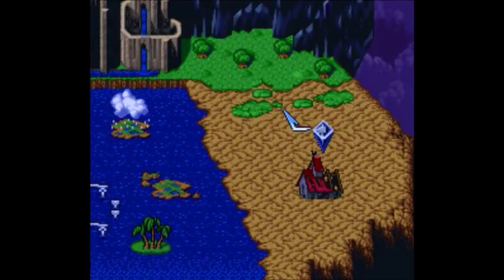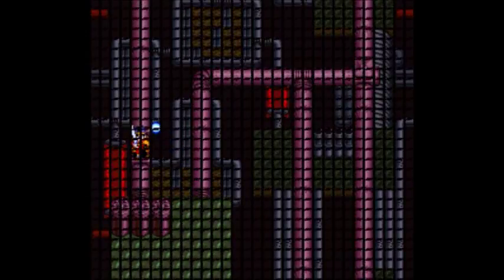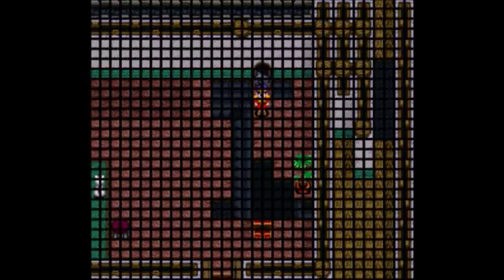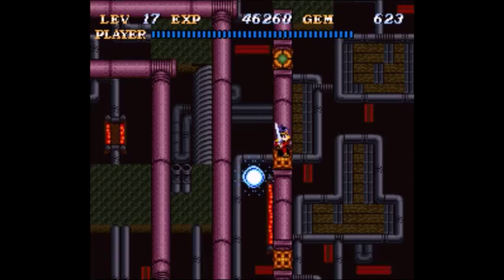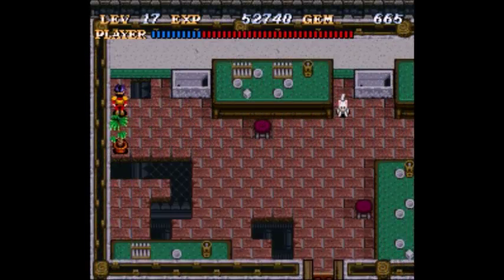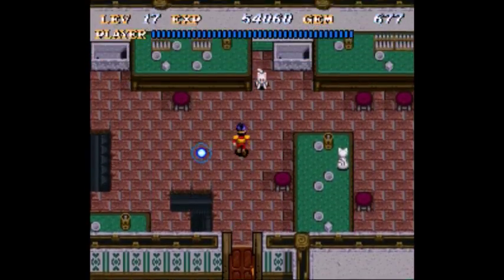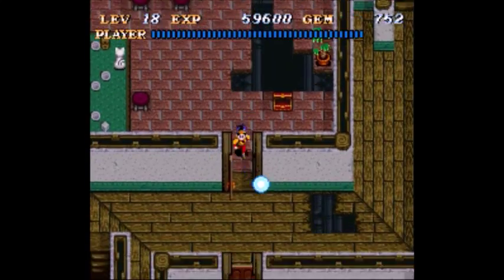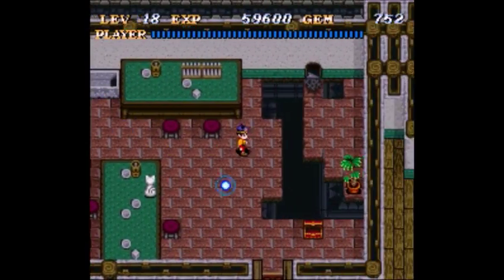Tryth Plays Soul Blazer, Part 9: Carpentry of the Soul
For a guy who lives in a shack in the valley, Doctor Leo has a hell of a big place in the desert. I guess the whole 'summons evil' machine really drives down the local real estate.

And if you want more cats, dolls and talking plants, check out the novels of the Elsewhere Universe!